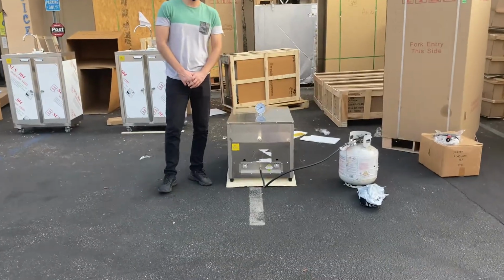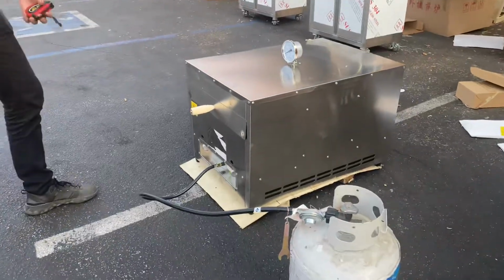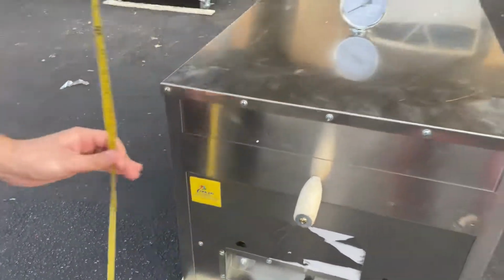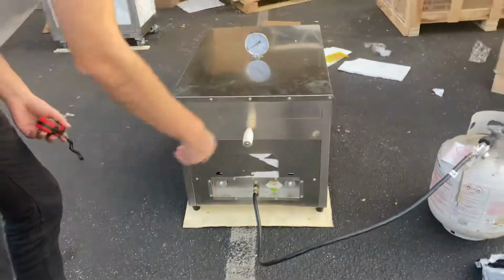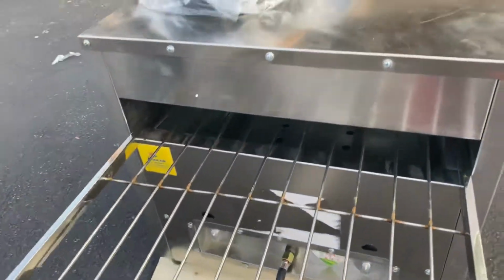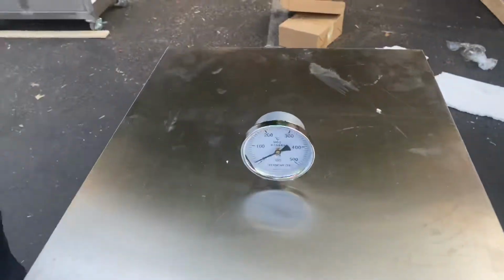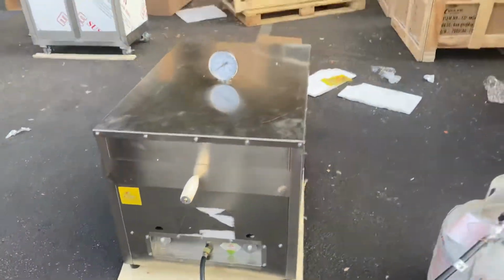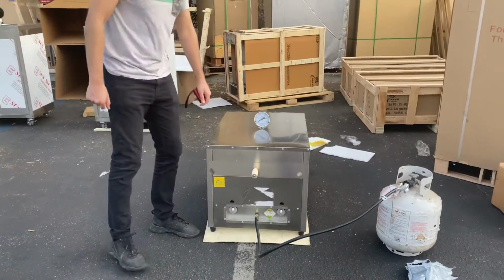gas Pizza oven Commercial Outdoor Pizza Oven Lpg Propane Gas Grill Stainless Steel Stone Spatula